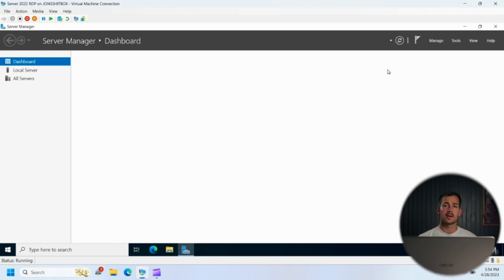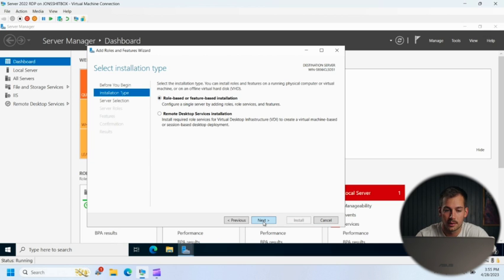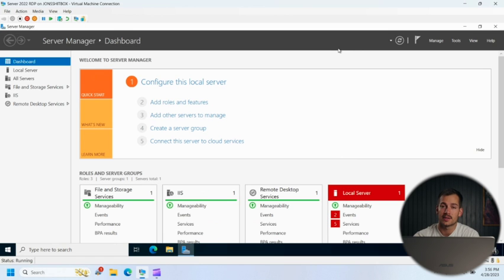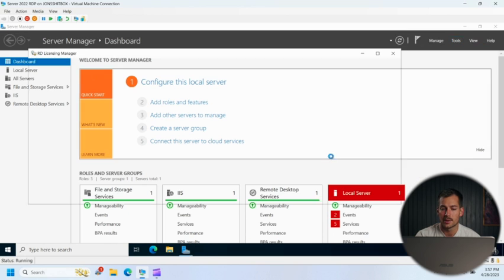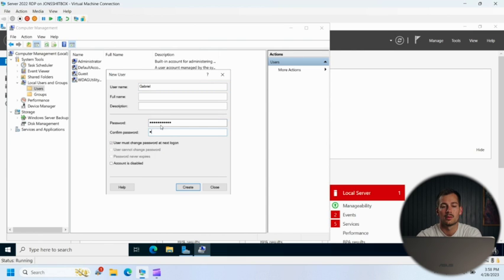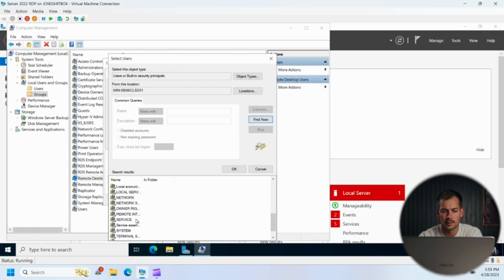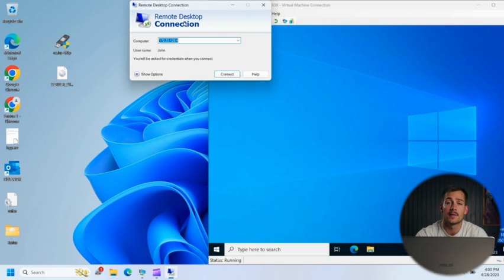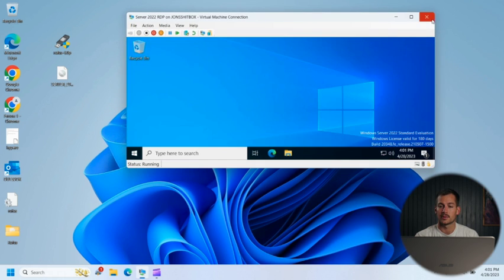[2024] Install and Configure Remote Desktop Services in Windows Server 2022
Hi! Welcome back to the Indigo Software Youtube Channel. In this video we're covering a basic configuration guide to Remote Desktop Services in windows server 2022.